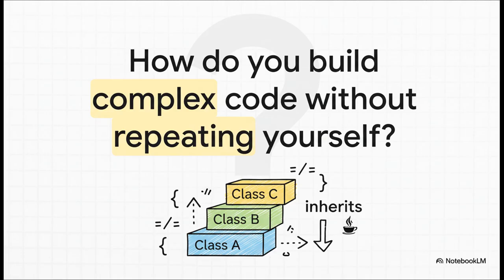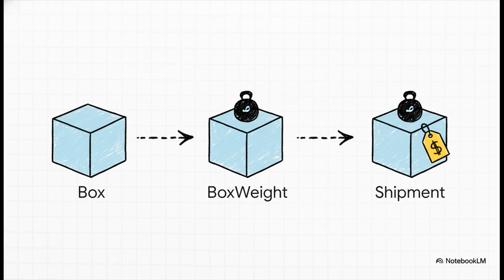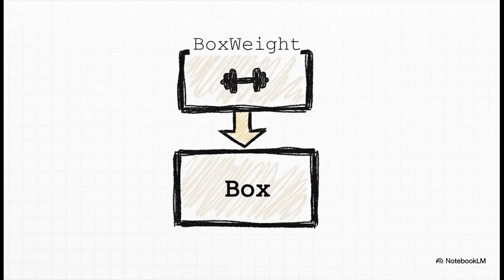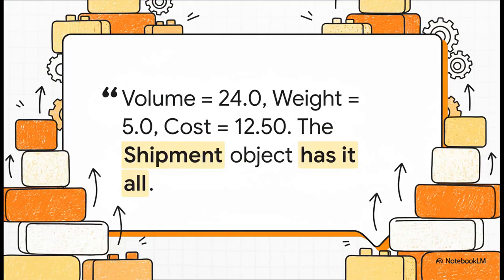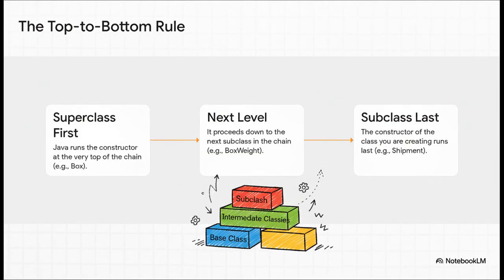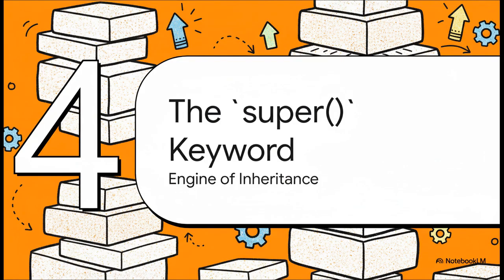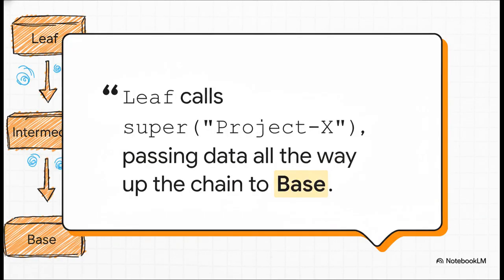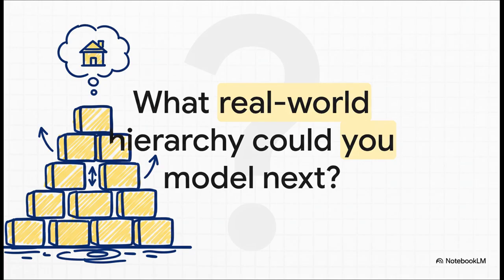Java Multilevel Inheritance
n this video, we build a multilevel inheritance chain in Java and show how method overriding enables dynamic method dispatch at runtime.